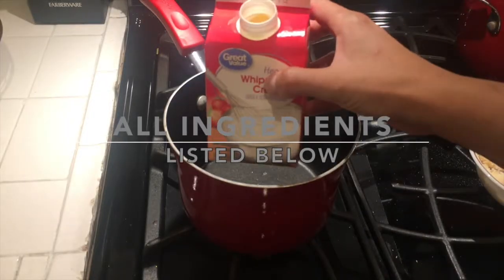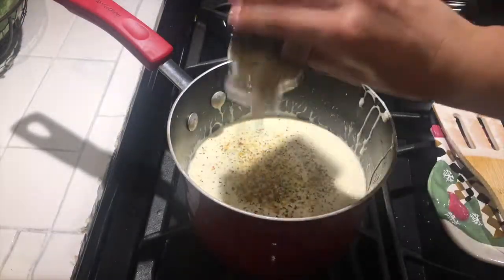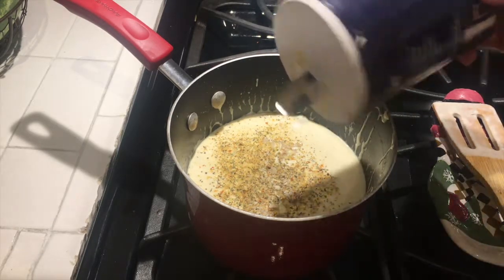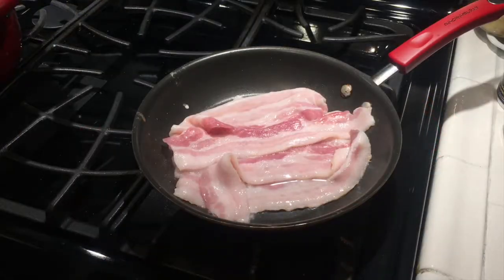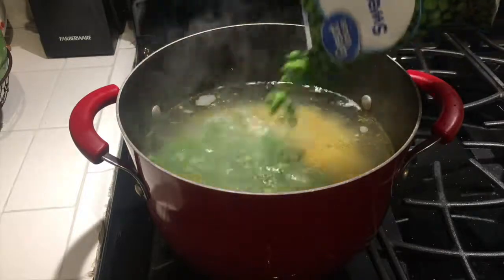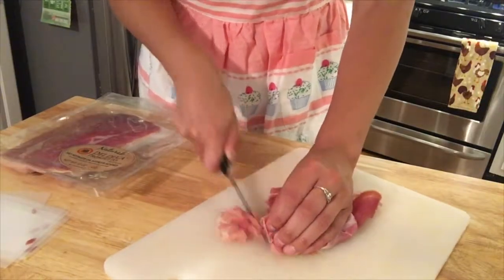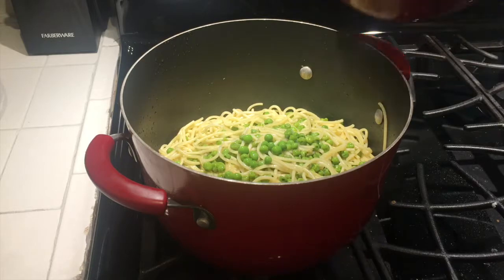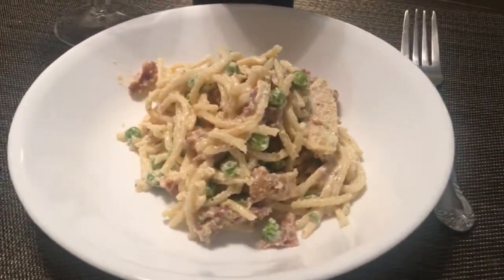Buca Di Beppo Inspired Chicken Carbonara- Jen Appétit Ep. 6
Inspired by Buca di Beppo restaurant, the classic chicken carbonara is given an American twist. It’s even better when it is left as a left over! I had to make a lot as this is one of my families favorite recipes, so be warned for others wanting seconds! Or maybe you will make a lot just for yourself ;) I hope you enjoy and make this dish a regular on your menu.

Ingredients

Alfredo Sauce

2 hefty tablespoons butter (1/2 cup)
1/2- 1 pint heavy whipping cream
4 ounces cream cheese
1 teaspoon minced garlic
1 teaspoon italian seasoning
1/4 teaspoon salt
1/4 teaspoon pepper
1 cube of Knorr garlic cubes
1/2 cup grated parmesan cheese

Chicken Carbonara

1 bag Spaghetti pasta
1 bag of frozen peas
Prosciutto
Bacon
5-6 pieces of chicken breasts
1/2 cup of spaghetti water
Olive oil

Seasonings:

Salt
Pepper
Trader Joe’s 21 seasoning salute
      -may substitute with Italian seasoning

Just for fun links :)
In case you want to see what inspired me here is the link to a few recipes I love:

No copy right infringement. Artists and producers. Not to be claimed as my own.